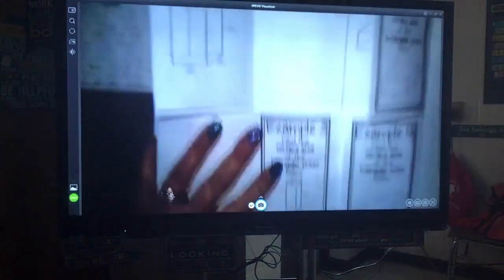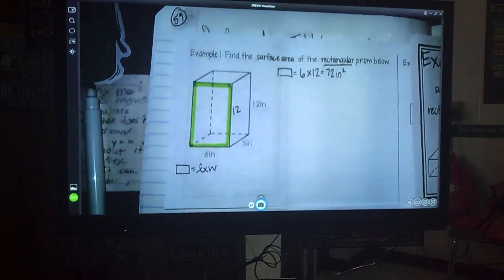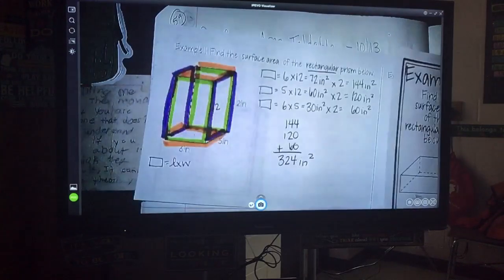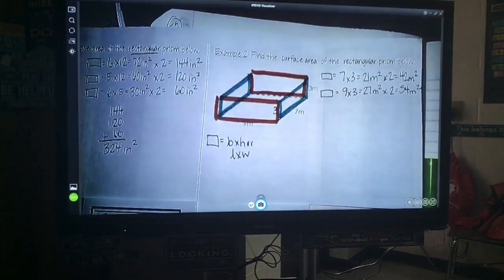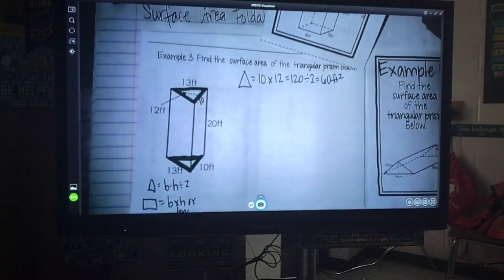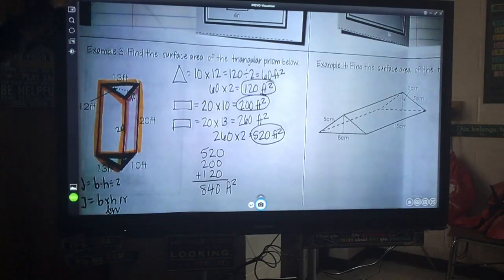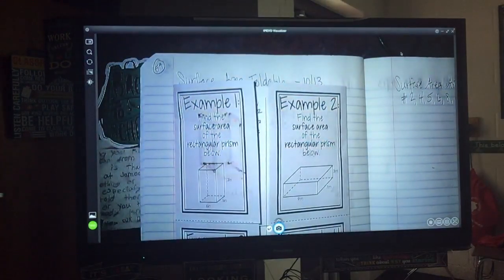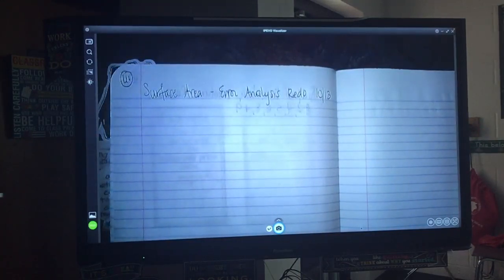Math - 3rd Period - 10/13